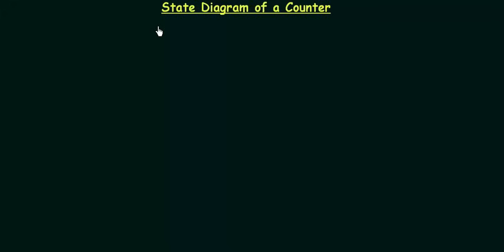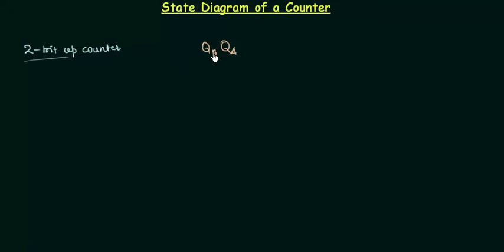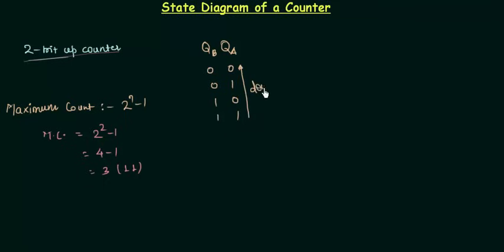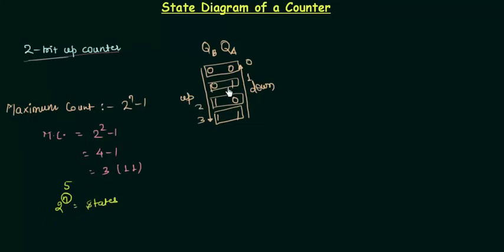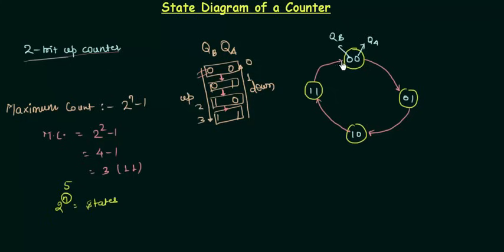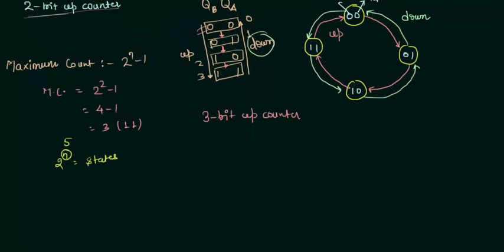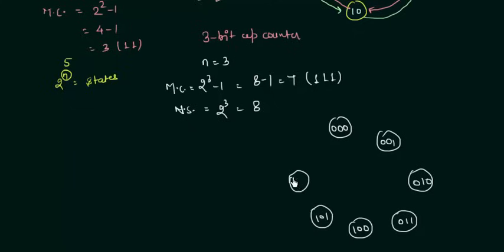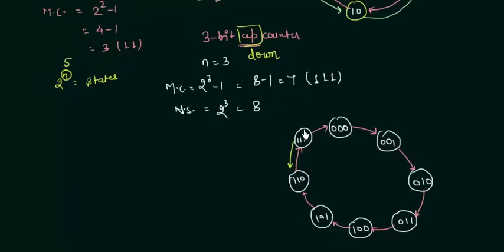State Diagram of a Counter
Digital Electronics: State Diagram of a Counter

Topics discussed:
1) Implementation of state diagram for 2-bit up counter.
2) State diagram for 3-bit up counter.